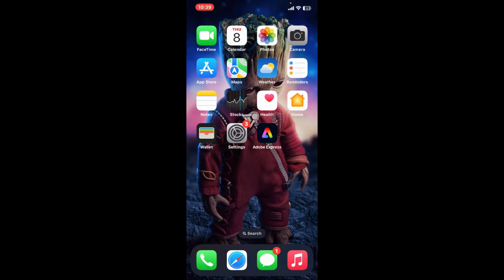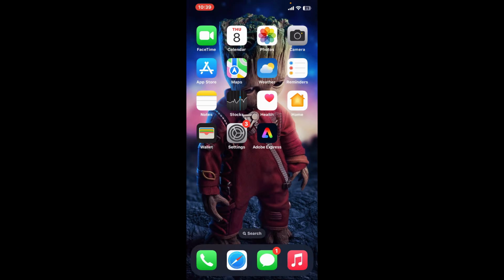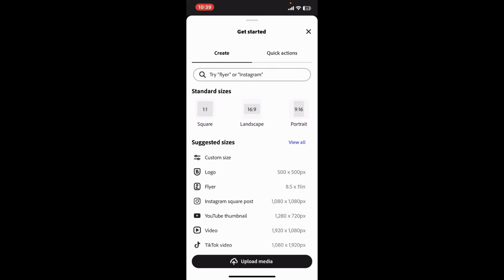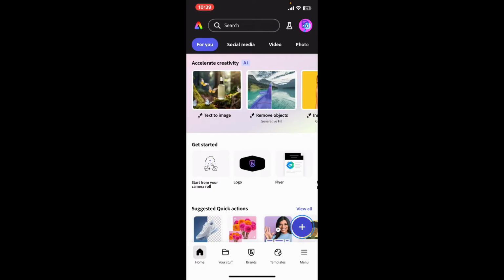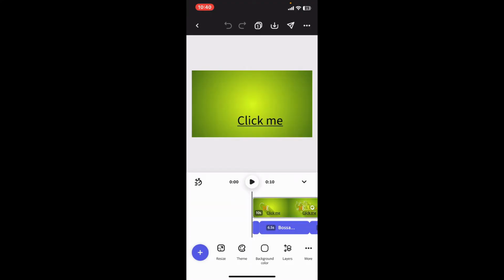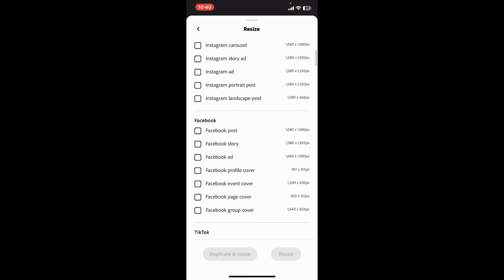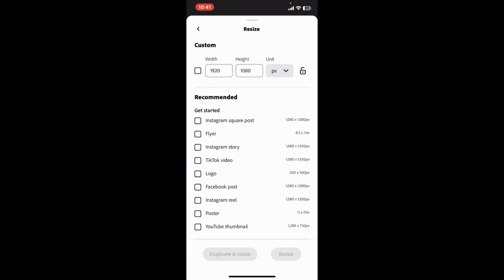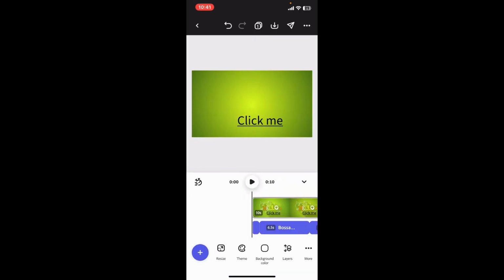How to Change to Landscape in Adobe Express 2024?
In this video, I'll show you how to change your canvas to landscape orientation in Adobe Express. Whether you're adjusting your design layout or preparing content for a specific format, this step-by-step tutorial will guide you through the process of switching to landscape mode.

By the end of this video, you'll know how to easily change your project orientation and optimize your design for landscape viewing.